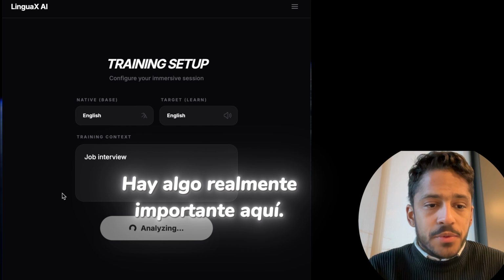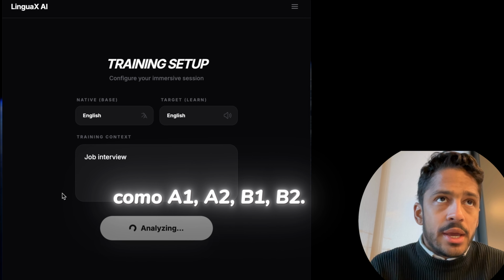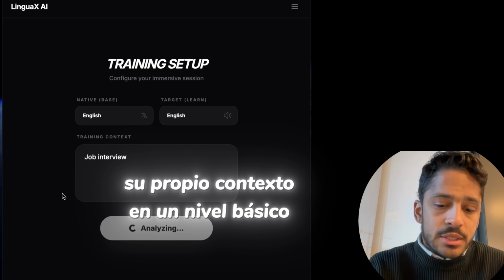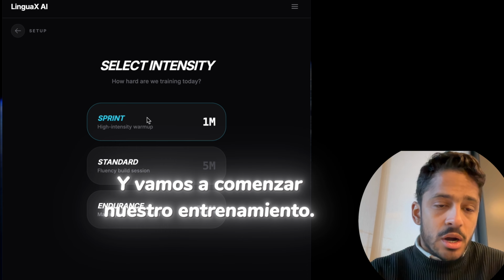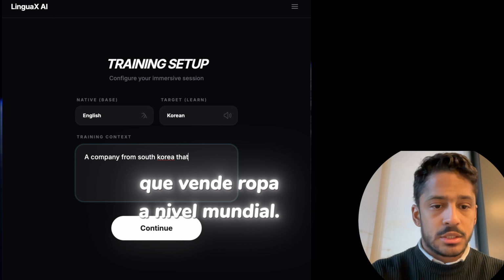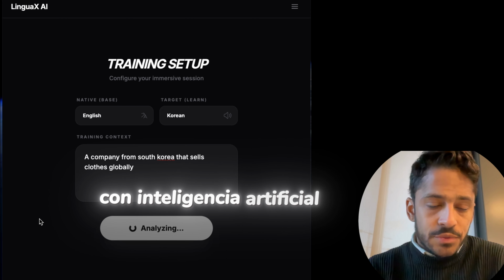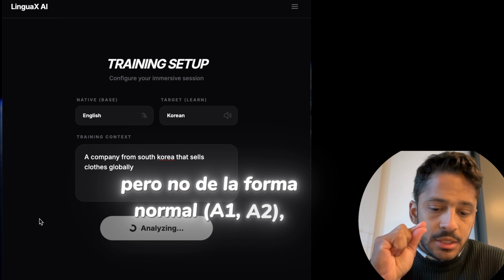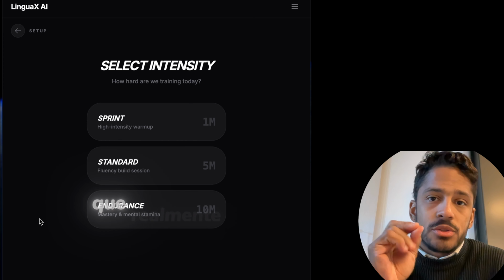LinguaX-AI | Video Demo EN - KO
[Spanish below]

What if you could learn a new language by practicing the exact situations you face in your real life?🚀
In this demo, we introduce you LinguaX AI, the world´s first AI-powered voice trainer, designed to move beyond traditional language apps.
Stop just memorizing colors or numbers and start training for your specific career and personal goals.
Here it´s you who establish the context.

Real-World Context: see how to set up specific scenarios, ligh a high-stakes job interview or a business meeting.
Verbal Progresion: our technology moves past static A1-B2 levels; it scales the difficulty of the conversation within the context YOU choose
CTC Metric: learn how we track your progress through effective, high-quality practice time
Multilingual Training: a live look at training in both English and Korean

Why LinguaX AI?
Traditional apps teach you “the red apple”. We teach you how to negotiate, present and converse. By using AI to build functional scenarios in seconds, LinguaX AI, ensures you are always practicing vocabulary that actually matters to you.

Experience now the future of language learning!

¿Te imaginas aprender un idioma practicando situaciones que realmente te interesan?🚀
En este video demo, te mostramos cómo funciona LinguaX AI, el primer entrenador de voz basado en inteligencia artificial creado para romper las barreras del aprendizaje tradicional.
Ya olvídate de repetir colores y números de forma aislada. Aquí TÚ defines el contexto.
¿Qué vas a ver en este demo?
Contextualización Real: cómo configurar un escenario específico
Progresión Verbal: nuestra tecnología no se limita a niveles estáticos (A1, A2. ), sino que escala la dificultad dentro de tu propio interés
Métrica CTC: descubre cómo medimos tu progreso real basado en el tiempo de práctica efectiva
Multilingüe: una demostración práctica de entrenamiento en inglés y coreano

¿Por qué LinguaX AI?
A diferencia de las apps tradicionales, nosotros creemos que la fluidez se alcanza más rápido cuando el vocabulario importa más para tu vida profesional y personal.
Nuestra IA construye escenarios funcionales en tan unos segundos para que entrenes tu voz de manera dinámica y efectiva.

¿Qué estás esperando?
¡Prueba ya el futuro del aprendizaje de idiomas?